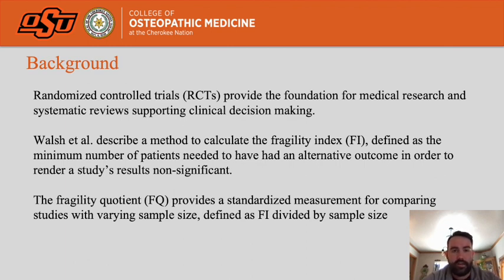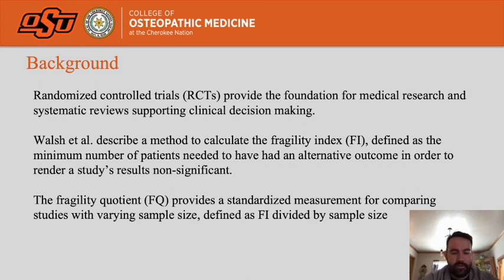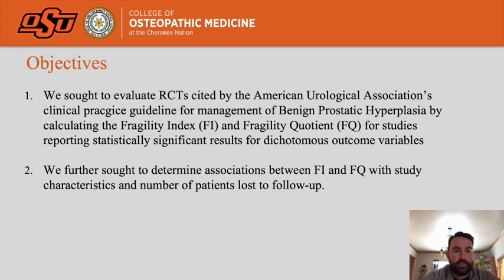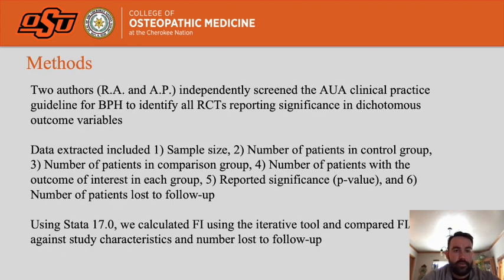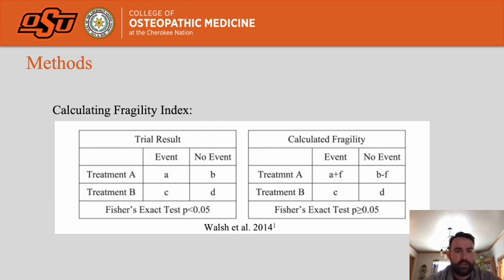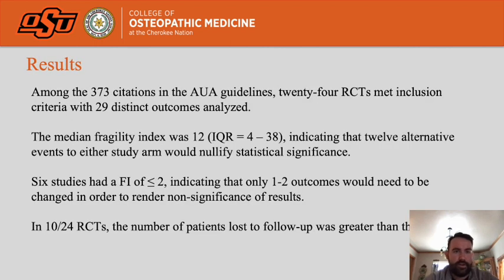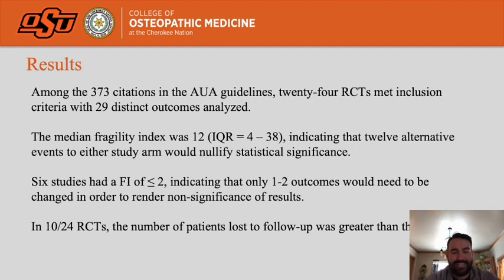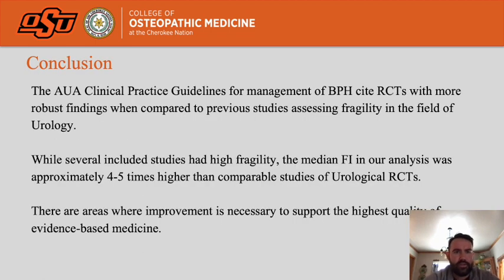What's in a p-value? - Reece Anderson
What's in a p-value? A fragility analysis of randomized controlled trials cited in the AUA guidelines for benign prostatic hyperplasia, Reece Anderson